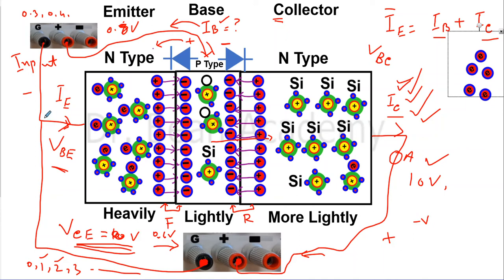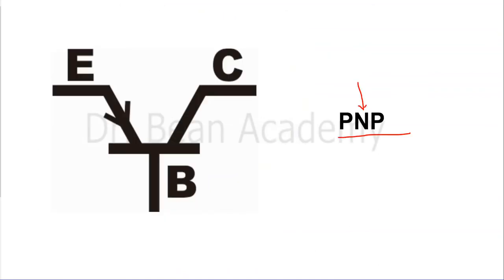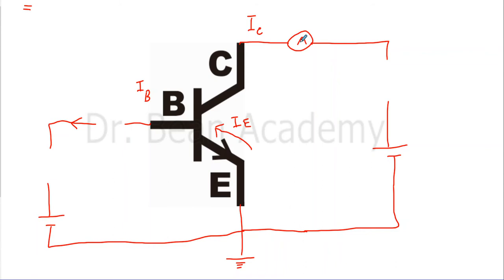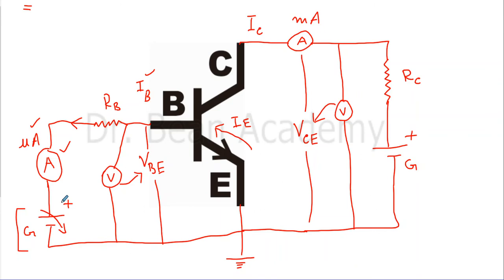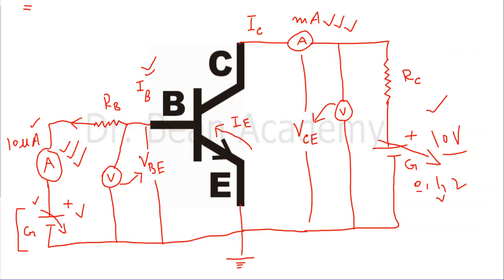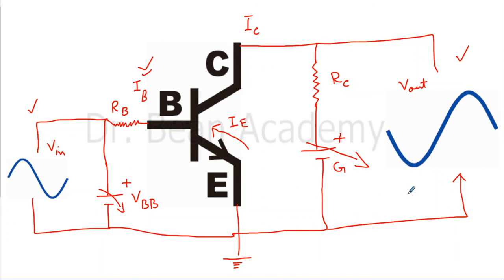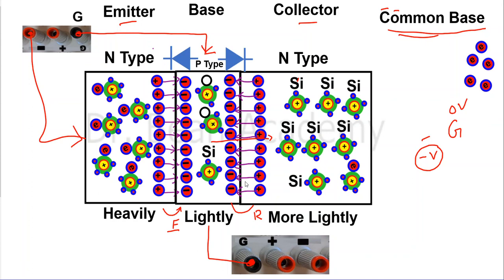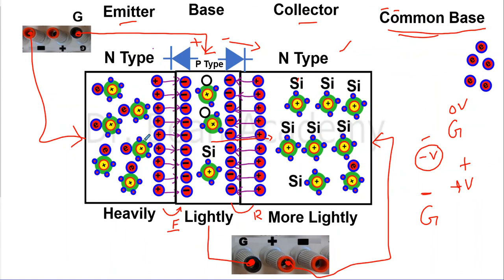FSC-2 Physics ELECTRONICS- Transistor Symbols Complete Explanation Lecture Part07 (A-Level)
We are going to learn about the Fundamentals of Electronics
  Objectives :

1- Understanding Semiconductors
2- P and N type Semiconductors
3- PN junction Diode and its Applications
4- Transistors

Intrinsic Silicon is a pure silicon atom. We can change the conductivity of silicon by Doping.
Doping is that we replace a silicon atom with another atom. it could be a trivalent or Pentavalent atom.

                                     If we have a Trivalent material for example Boron. Trivalent material have only three valence electrons in its outer most shell. Pentavalent materials are the one's having five valence electrons in their outer most shell. By injecting any of the Trivalent or pentavalent materials in the silicon we are making a semi-conductor.
 If we inject  a Trivalent material in a intrinsic silicon it will cause a deficiency of electron. We call it a N Type semi-conductor.
 If we Inject a Pentavalent material in a intrinsic silicon it will cause an excess of electron. We call it a P Type semi-conductor.

             Charge carriers in N Type semi-conductors are the Electrons. For P Type semi-conductors the majority charge carriers are holes.
If we bring P and N Type materials in contact with each other. Since the P Type of material is in want of Electron and the N Type material is excess in electrons. The electron in N Type will rush toward the P type to fill the holes.

This lecture cover the detailed explanations of :
1-Understanding the symbols for a Transistor.
2-Different symbols for PNP and NPN transistors.
3-Drawing Circuit diagram using symbols for PNP and NPN transistors.
4-Understanding the flow of current.